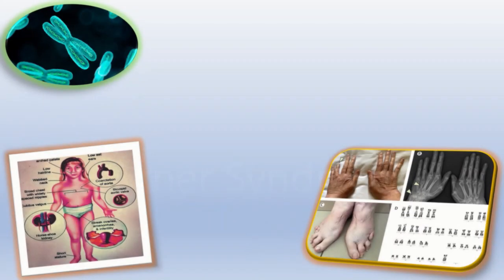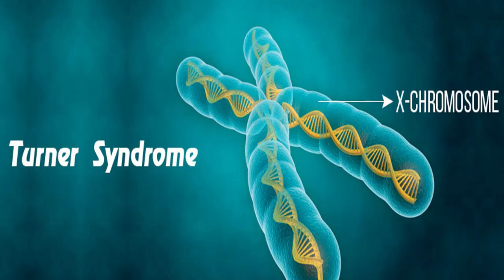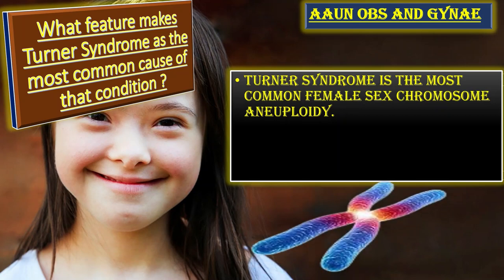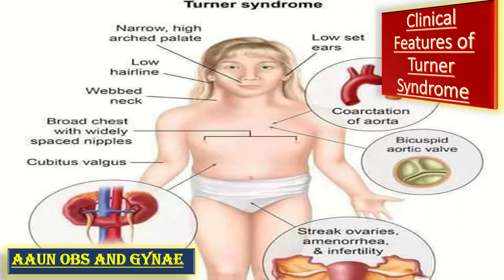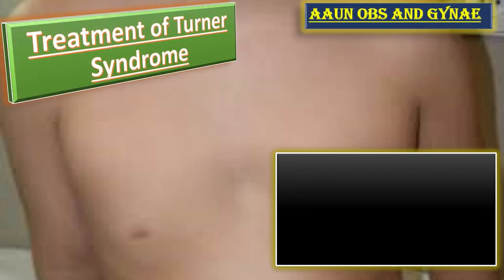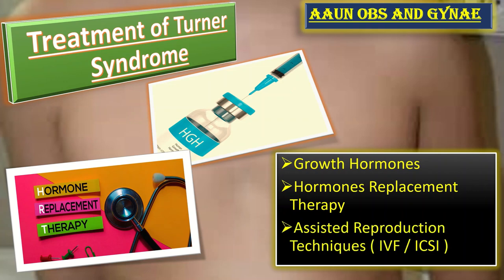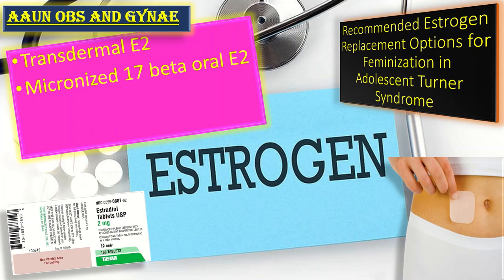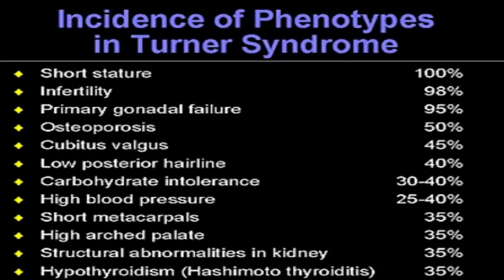Turner Syndrome : Causes, Symptoms, Diagnosis and Treatment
Turner Syndrome, which is a chromosomal condition that affects development in females and has got a number of physical and psychological impacts. Turner Syndrome is the most common female sex Chromosome Aneuploidy.
Turner Syndrome is the most cause of Primary Amenorrhea. While MRKH is the second most common cause of Primary Amenorrhea. In contrast, if we talk about Secondary Amenorrhea, the most common cause of Secondary Amenorrhea is PCOD.
The clinical features of Turner Syndrome include Short Stature, Webbed Neck, Ovarian Hypofunction, Premature Ovarian Failure, Coactation of Aorta, Bicuspid Aortic Valves and Streaked Ovaries. Specific aneuploidy screening tests are done for its detection.
Treatment of Turner Syndrome include growth hormone , HRT and infertility treatment in the form of assisted reproductive techniques like IVF and ICSI.
 abnormal bleeding
 pelvic pain
 genital itching
 urinary incontinence
 urinary tract or vaginal infections
 endometriosis
 breast disorders
 hormonal disorders
 dilation and curettage
 biopsy
 tubal ligation for female sterilization
 laser surgery
 vaginal delivery
 caesarean delivery
 pelvic exams
 pap smears
 clinical breast exams
 mammographies
 cancer screenings
 perimenopause
 menopause
 prenatal care
 infertility treatment
 postpartum depression
 easing cramps
 irregular or abnormal bleeding
 mood swings
 vaginal dryness
 hot flushes
 bone loss
 incontinence